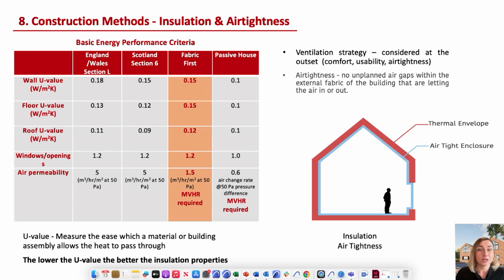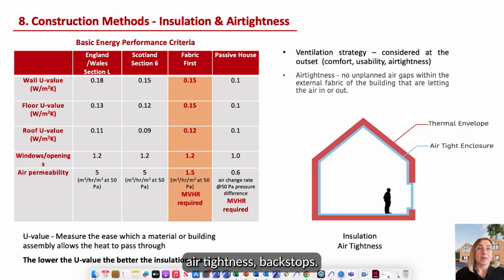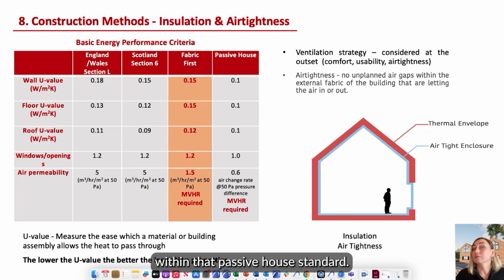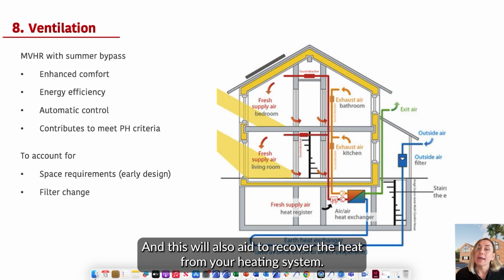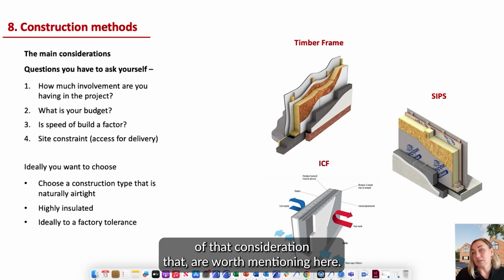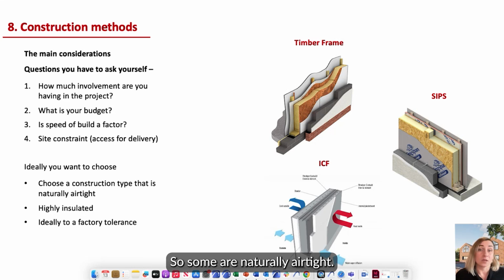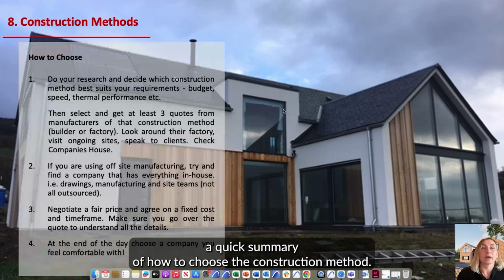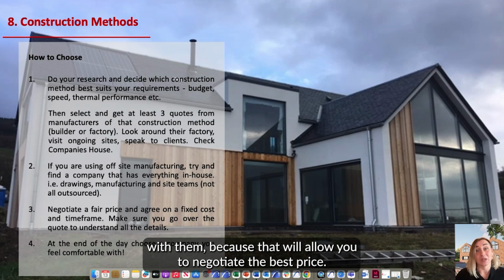Ventilation & construction in Passive House explained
This video is a part of the Self Build Hour with Iga Panczyna titled 'Passive House Design Principles'.

You can subscribe to the Self Build Hour and attend them live, where you will have the opportunity to interact with our experts during Q&A sessions, ensuring you leave each event with the information you need to make informed decisions about your Self Building project.